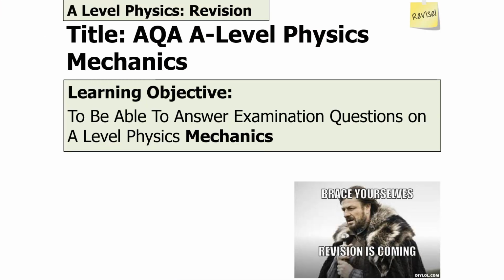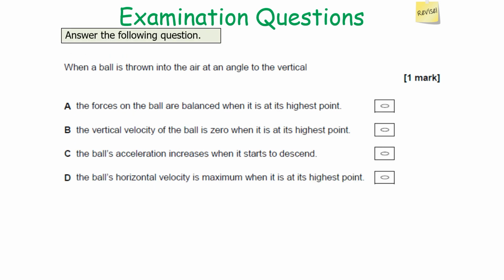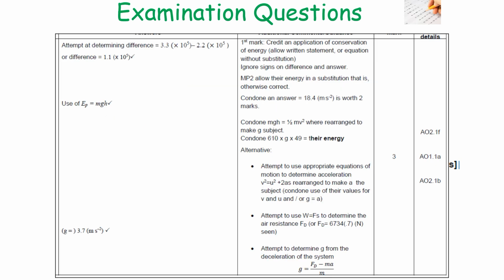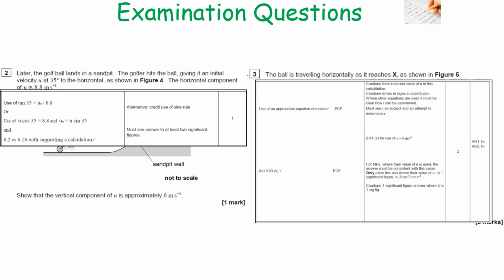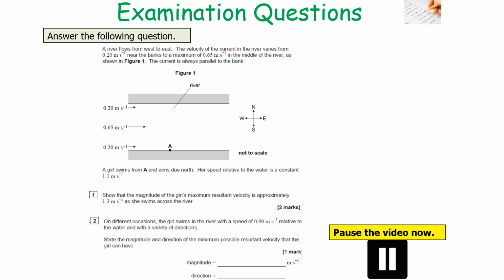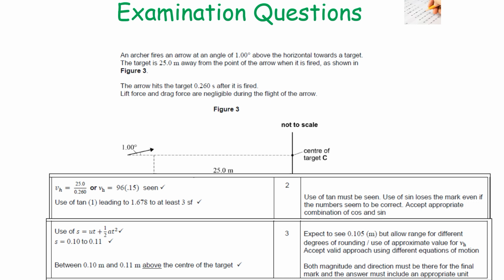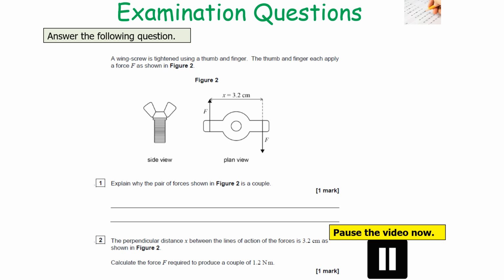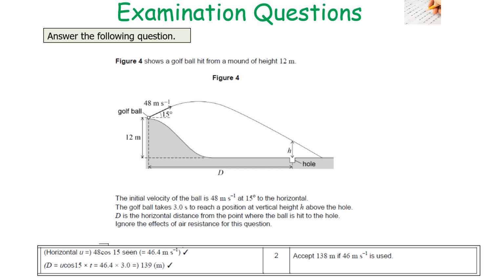A Level Physics Paper 1 Mechanics Revision Session Questions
This is a revision session looking at the concepts of Mechanics in A-Level Physics.